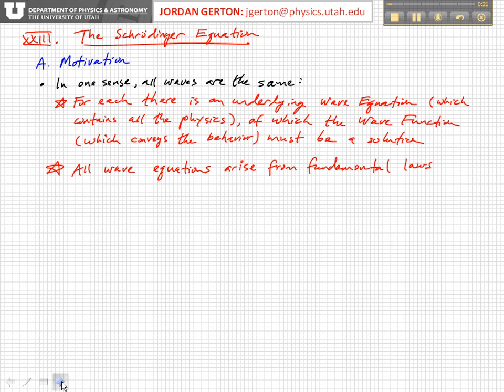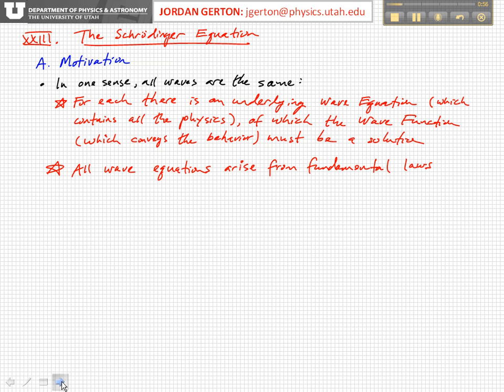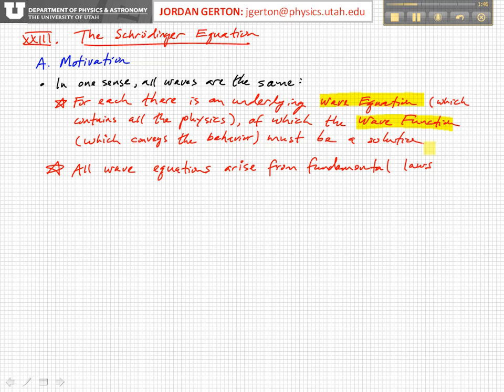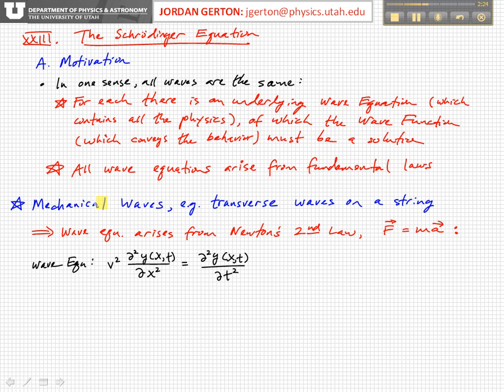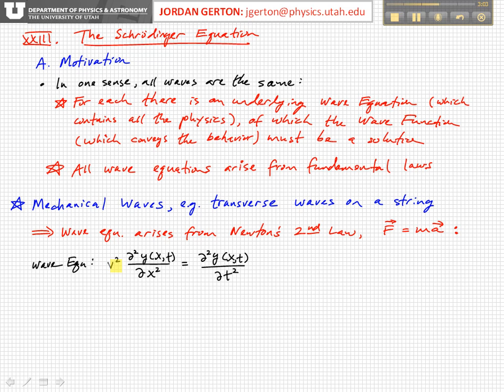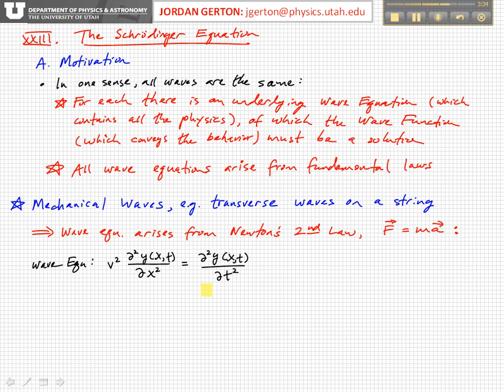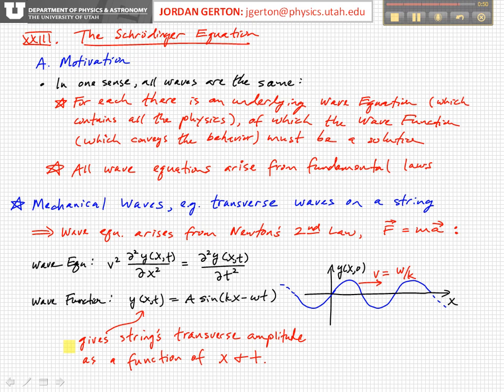PHYS3740 Lecture 23-1 Schrodinger Equation